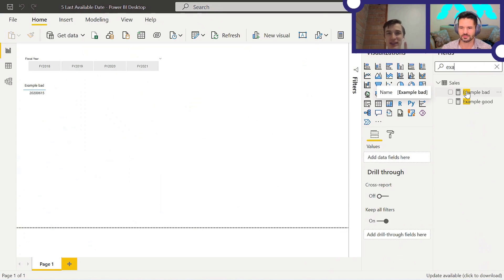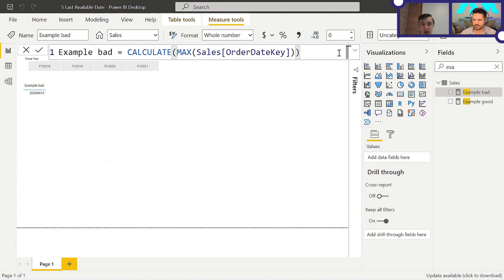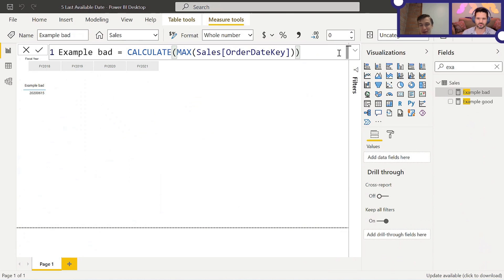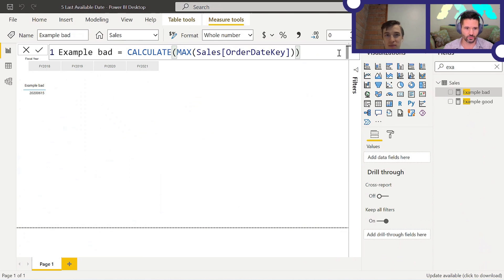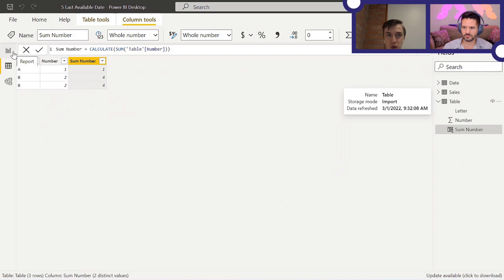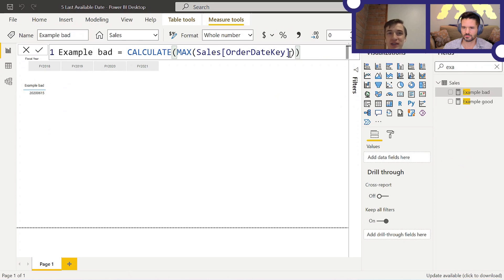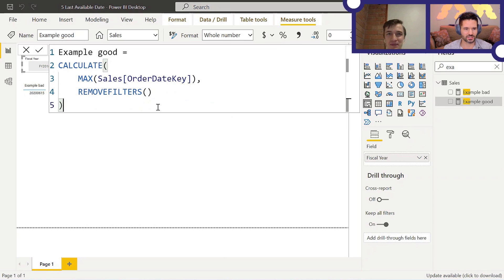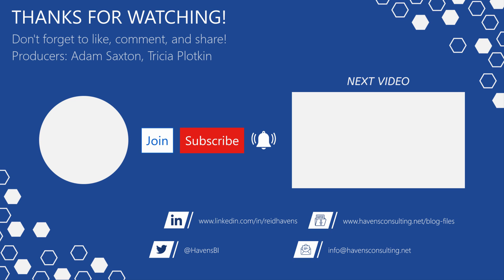DAX Anti-Patterns Episode Five: Removing FILTERs - with Daniil Maslyuk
A lot of videos and articles teach you how to write [DAX]. In this video Daniil Maslyuk and I will show you you how avoid bad [DAX] patterns! This episode will focus on ways to remove filters, understanding filter context and context transition!

GUEST BIO 👤
Daniil Maslyuk, MVP, is an independent consultant and the author of the official Microsoft Power BI exam reference books.